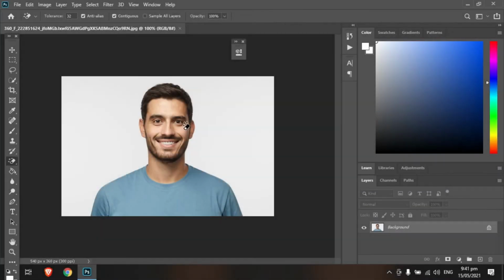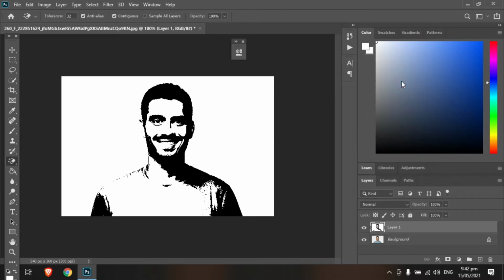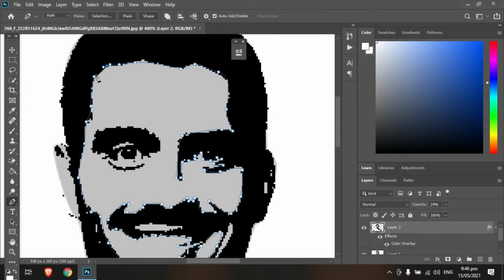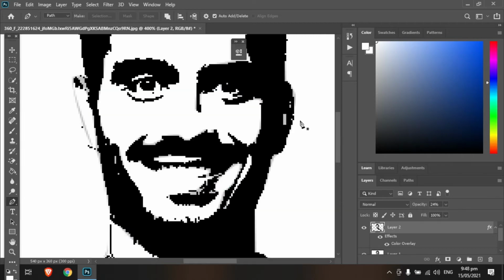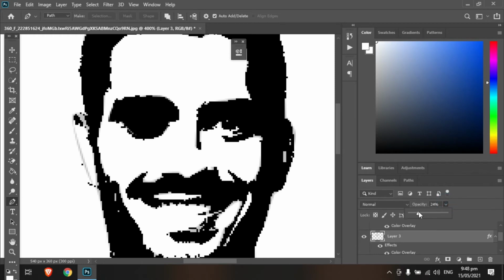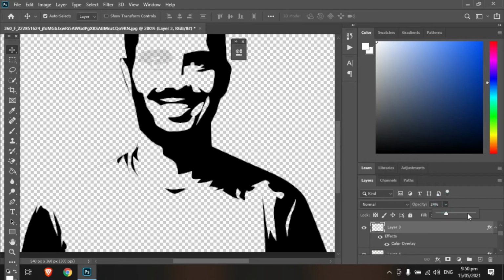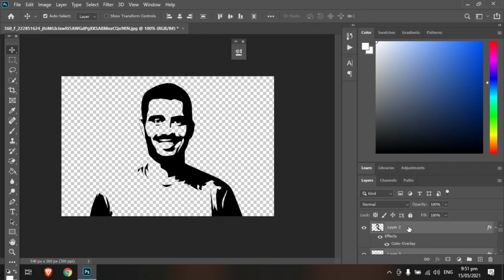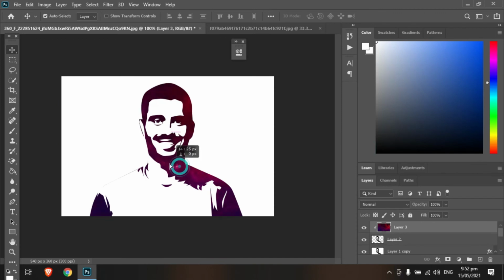THRESHOLD EFFECT ON PHOTOSHOP TUTORIAL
Hi! In this video I will teach you how to do the threshold effect using Adobe PS. It's easy and very creative!